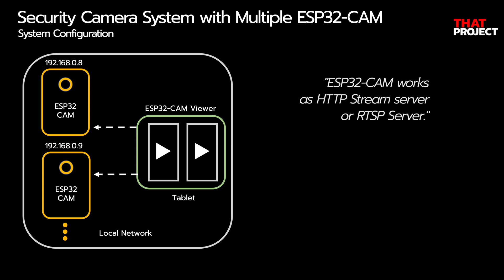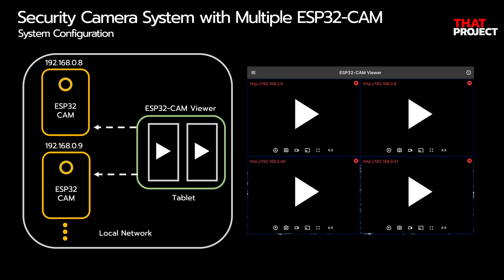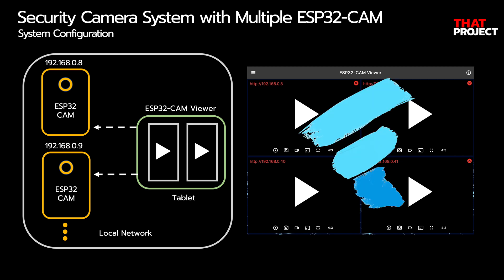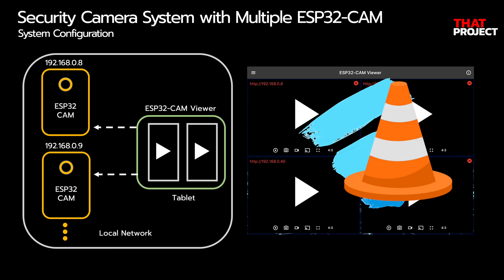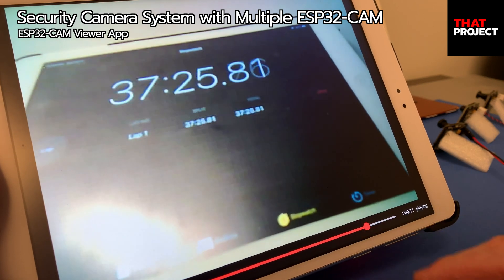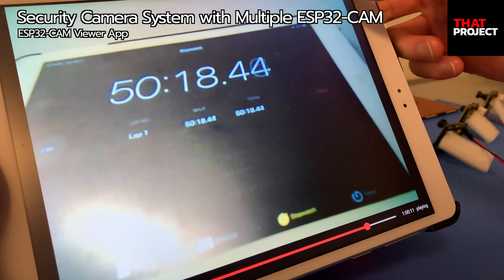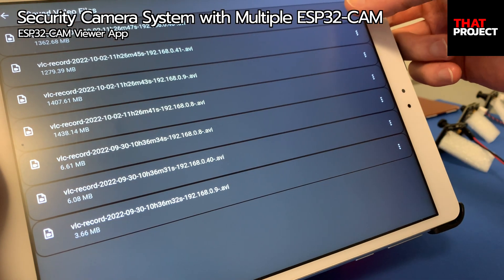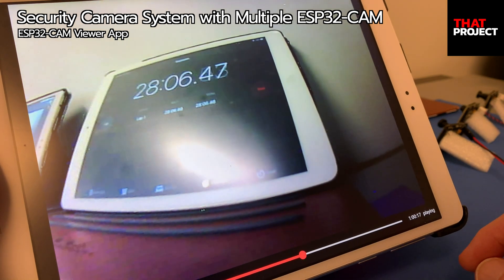Multiple ESP32-CAM for Security System (ft. Android Tablet)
It covers configuring a security camera system with ESP32-CAM.
How you configure your system depends on your purpose. For example, the reason I previously configured an ESP32-CAM system with a WebSocket server and client is to allow multiple clients. In this project, the ESP32-CAM works like an IP camera as HTTP or RTSP server. And you can connect them through the application.

[Main functions]
- View videos of connected multiple ESP32-CAM on one screen
- Save video to AVI file
- Capture Images while watching a live view

*Timestamps
0:00 - Intro: ESP32-CAM & ESP32-CAM Viewer App
1:39 - System Configuration
2:23 - Review & Test: ESP32-CAM Viewer App
5:32 - ESP32-CAM installed in Fake Camera Frame

[Fake Security Camera Frame]

[ESP32-CAM AI-THINKER + FTDI USB to TTL Serial Converter]